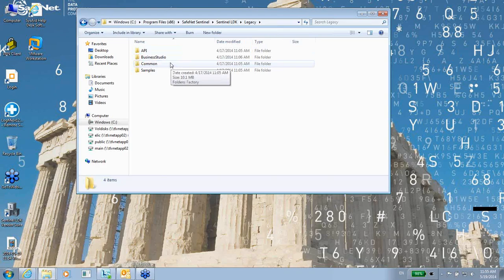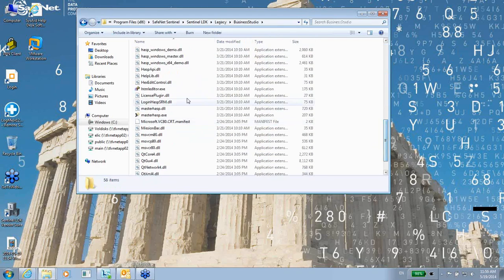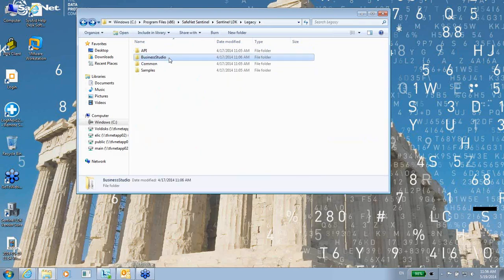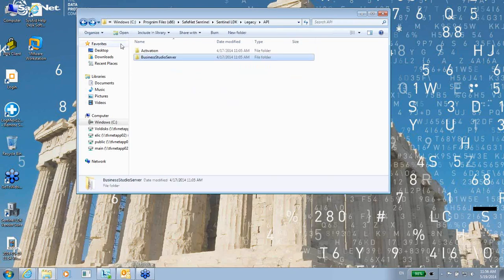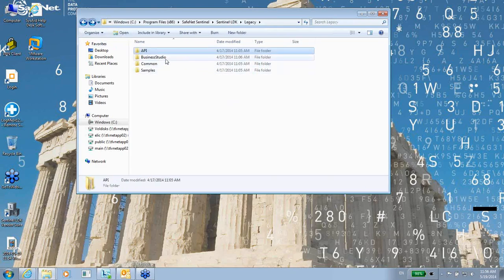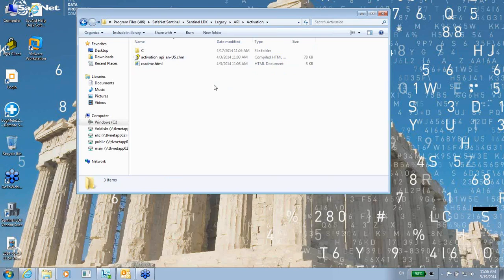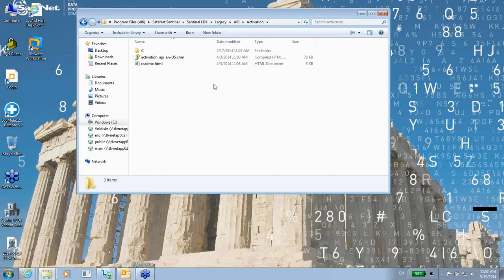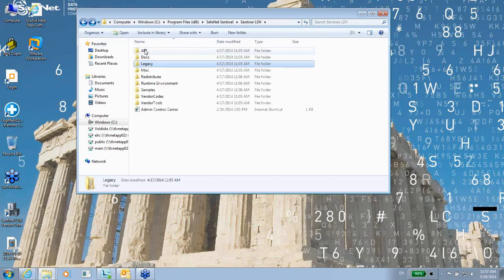Sentinel LDK Support - BSS Legacy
TechTube is a series of tutorials offering the latest support and education on SafeNet Sentinel Products. In this session you will learn about Sentinel LDK's BSS Legacy Support. For more tech support help from SafeNet Sentinel please visit the Sentinel Customer